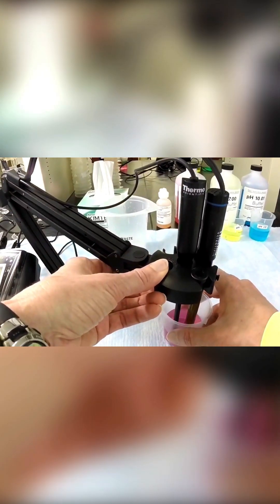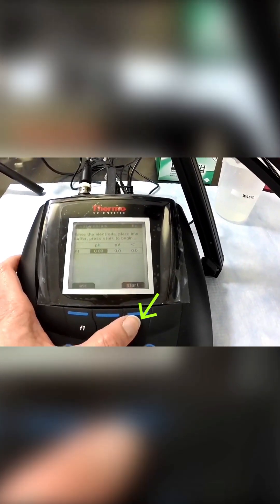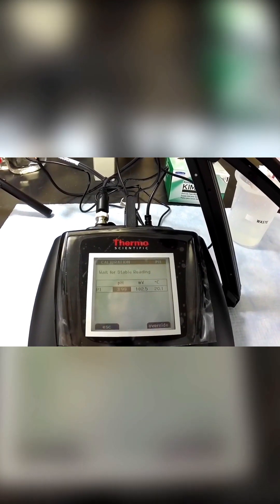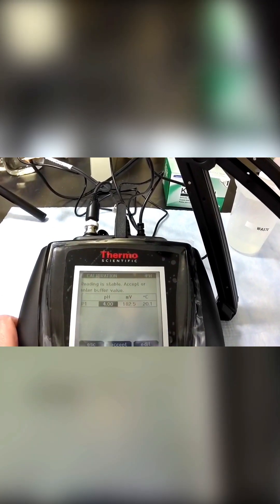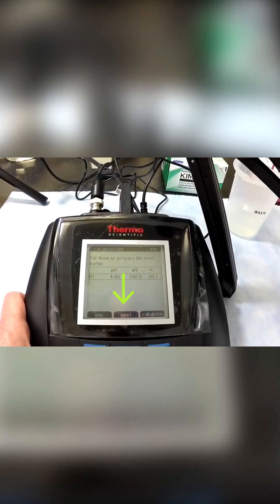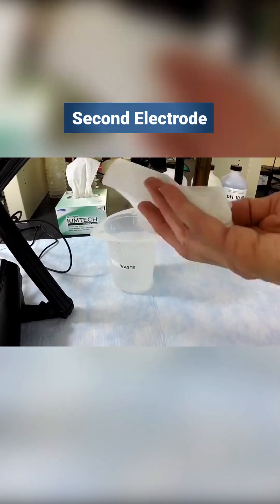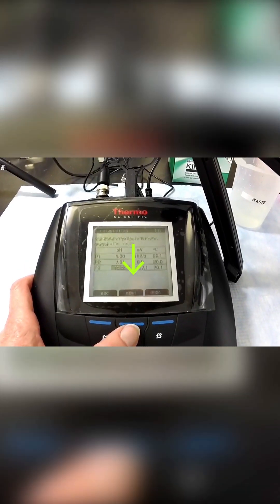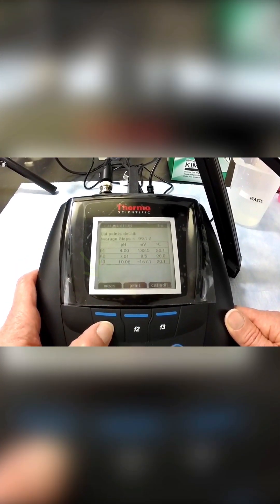How To Calibrate pH Meter With Thermo Scientific Orion Electrode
A tutorial on calibrating a Thermo Scientific Orion pH electrode and Star A200 series benchtop meter.